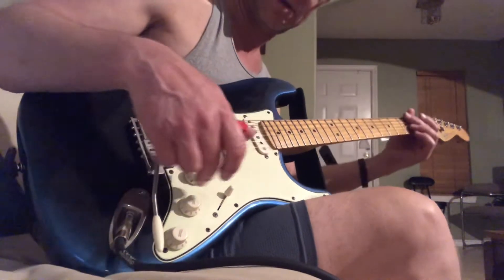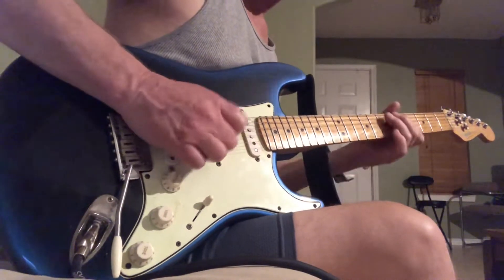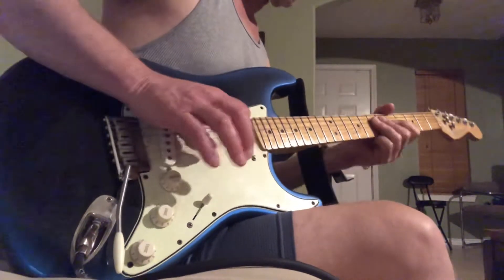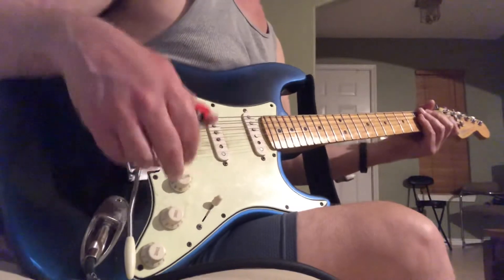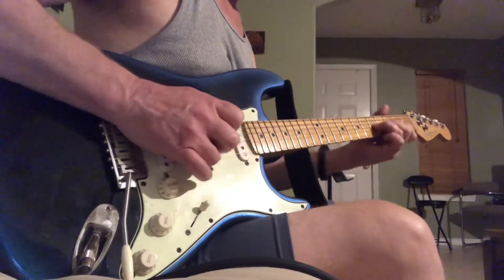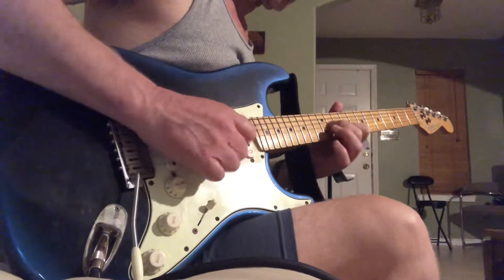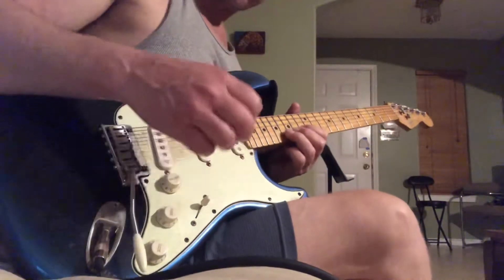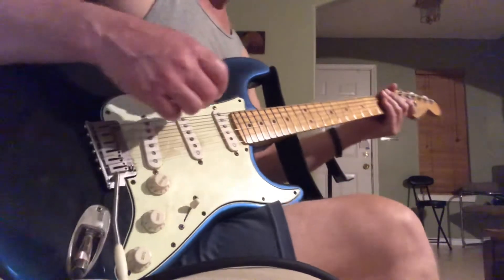ProAnalog Devices Dual Drive Pedal - modded by Scotty Smith - Jimmy George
This is the Dual Drive by Scotty Smith/ ProAnalog Devices, that has been heavily modded by the brilliant Scotty Smith himself.